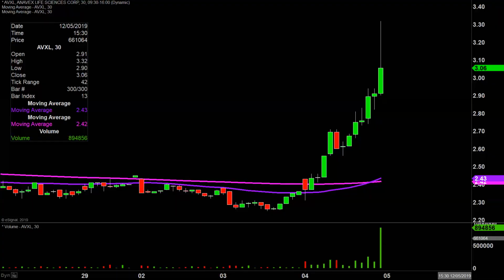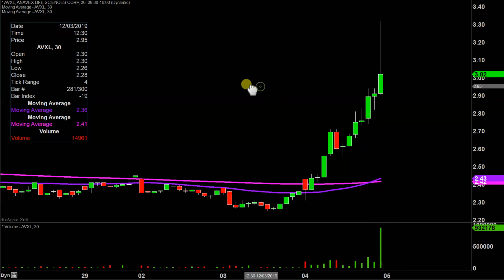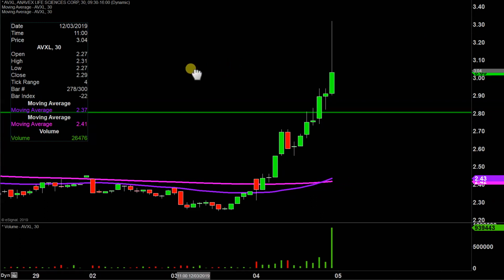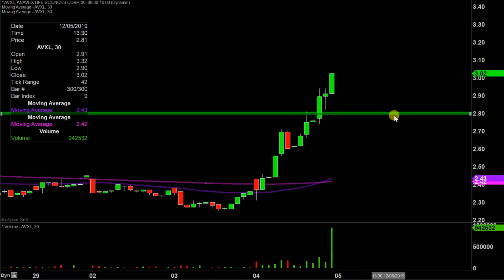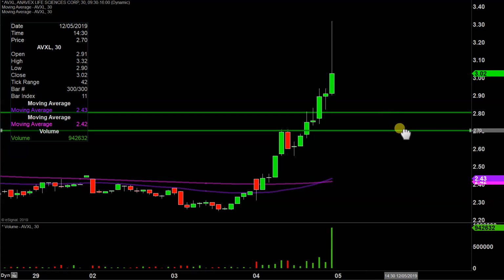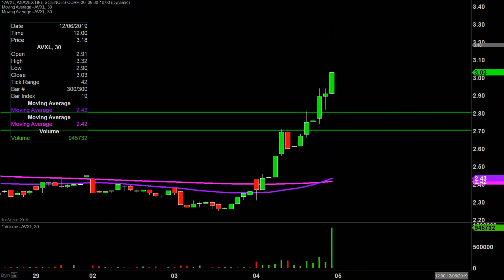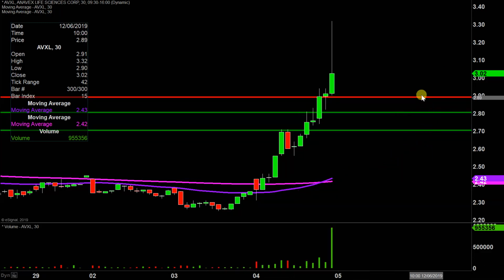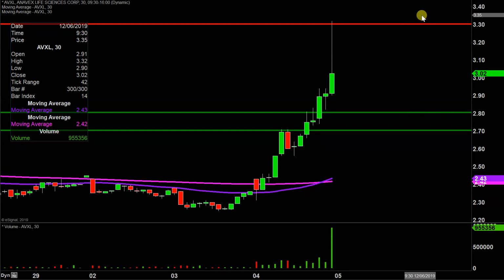Anavex Life Sciences Corp. - AVXL Stock Chart Technical Analysis for 12-04-2019